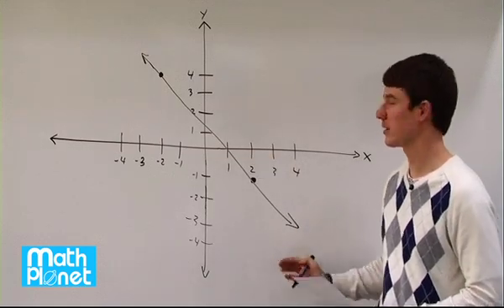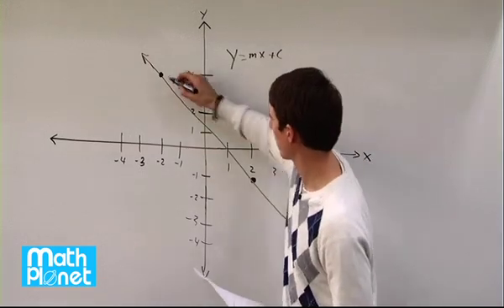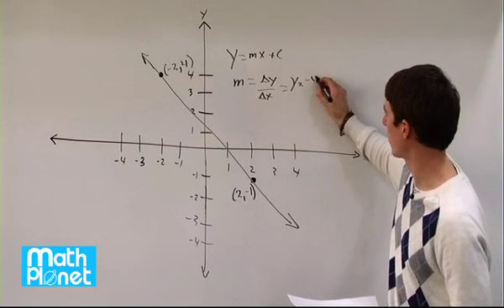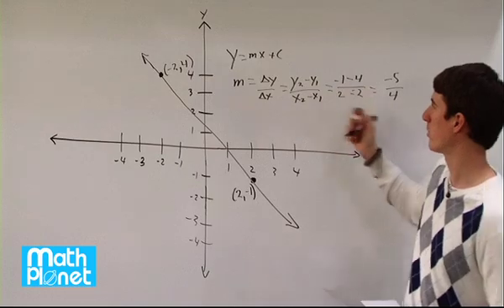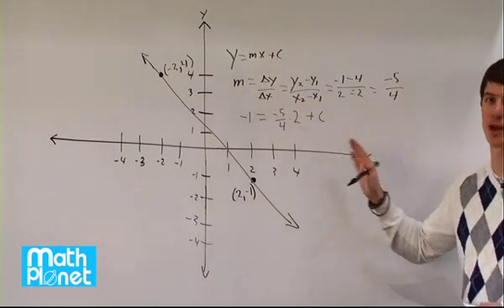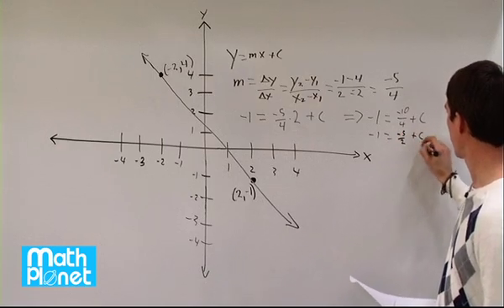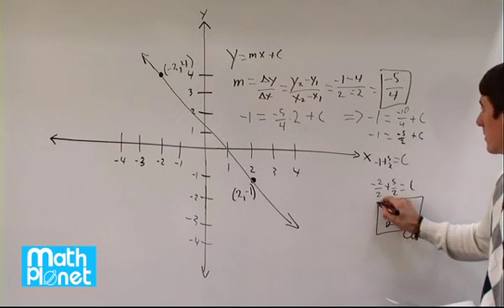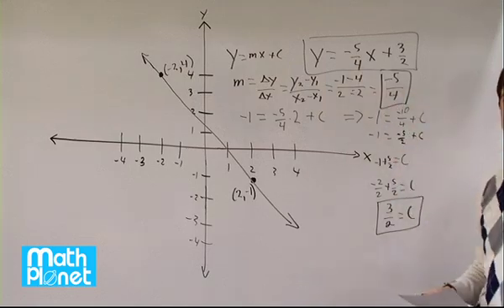Formulating Linear Equations - Writing Linear Equations Using the Slope-Intercept Form - Algebra 1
Learn how to find the equation of a line with two points using the slope-intercept form. We go through step-by-step how to find the slope and y-intercept, and then put it all together to get the final equation.